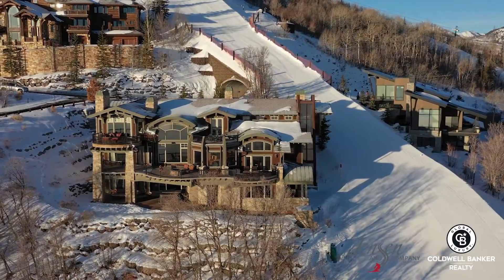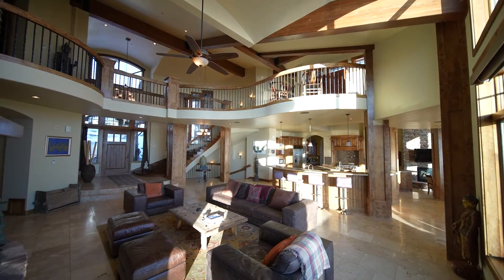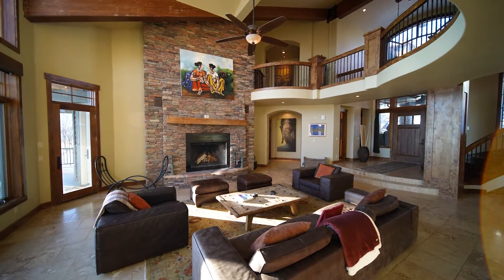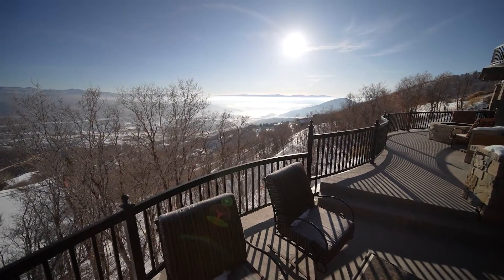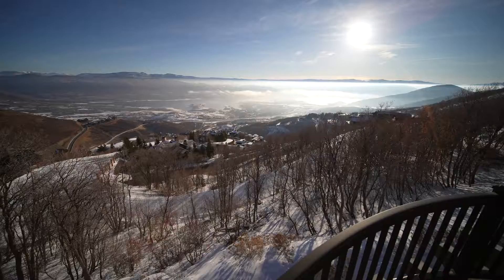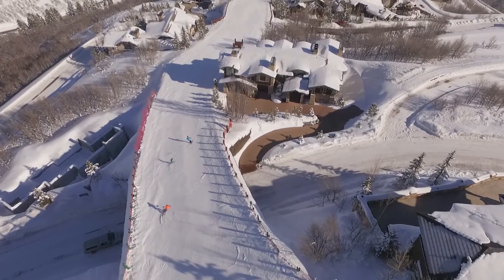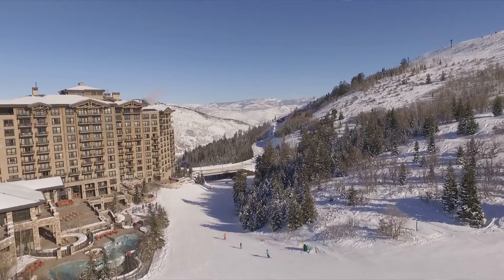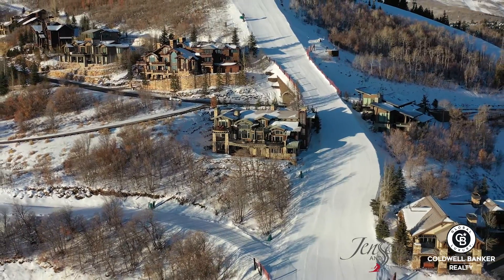Another significant sale for Coldwell Banker Realty and Jensen and Company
SOLD | One of the reasons the owners selected me and the Coldwell Banker® brand to represent them was due to our long track record of marketing and selling custom homes of this caliber in the local marketplace, and around the world.

The results speak for themselves. With my local expertise and Coldwell Banker’s exceptional global marketing and exposure, the highest possible price is within reach.